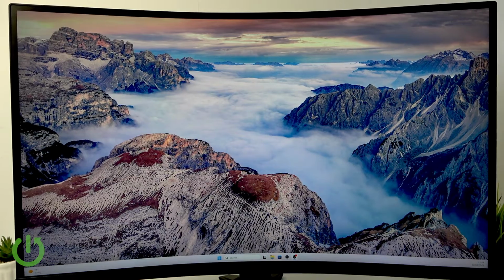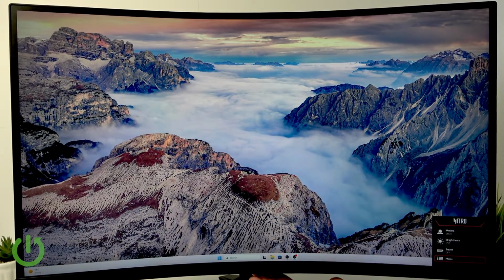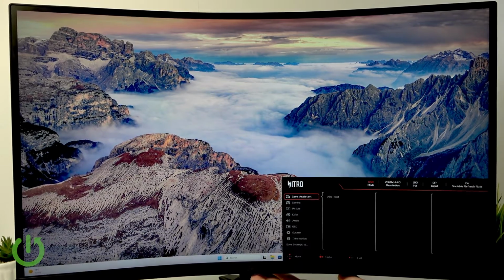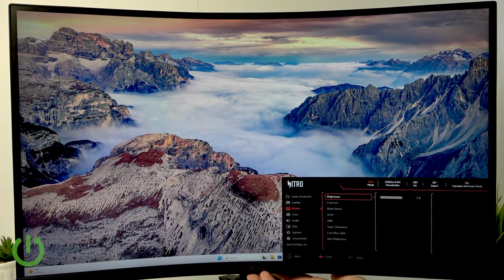ACER Nitro XZ273U – How to Manage ACM Settings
If you want to adjust the ACM settings on your ACER Nitro XZ273U monitor, this video will guide you through the process step by step. Learn how to access the monitor menu, find the ACM (Adaptive Contrast Management) option, and enable or disable it to get the best brightness and color performance for your needs. Managing ACM settings can help you optimize your display for gaming, work, or everyday use. Follow along to see how changing ACM affects your screen’s brightness and color vibrancy on the ACER Nitro XZ273U.

How to manage ACM settings on ACER Nitro XZ273U monitor?
How to enable or disable ACM on ACER Nitro XZ273U?
Where is the ACM option in the ACER Nitro XZ273U menu?

0:00 Introduction
0:05 Accessing the monitor menu
0:17 Navigating to ACM settings
0:31 Enabling and adjusting ACM
0:43 Effects of ACM on screen brightness and color
0:55 Final tips and outro